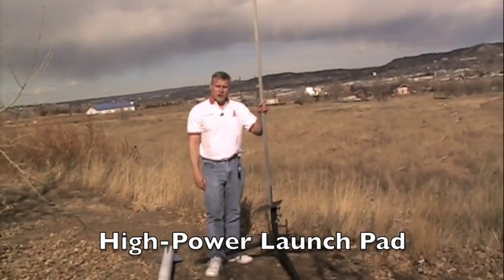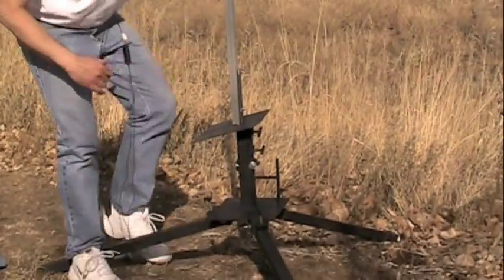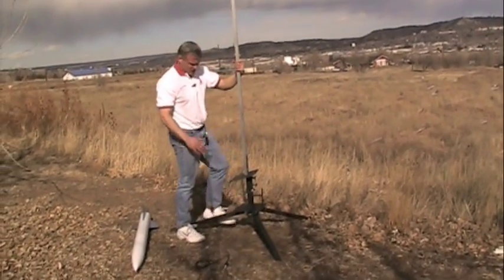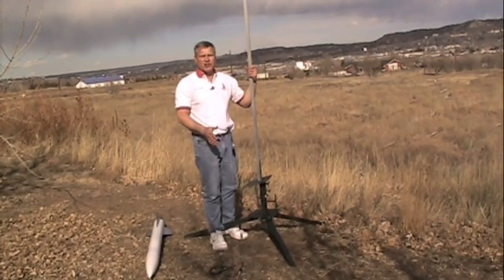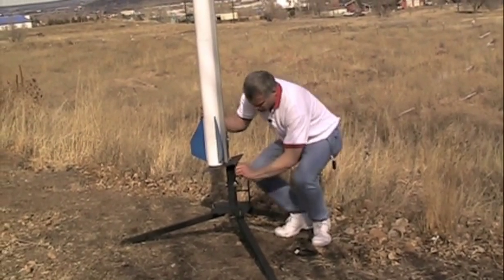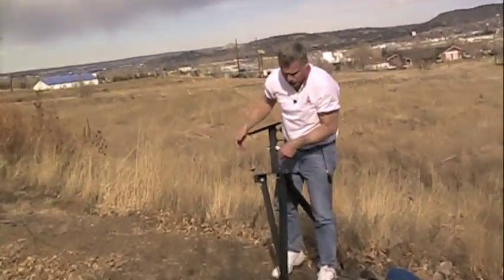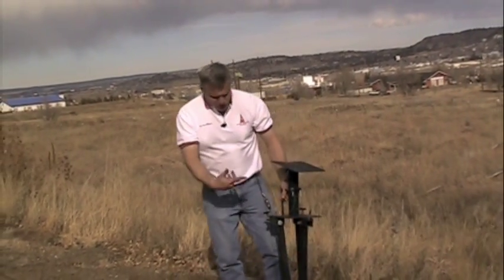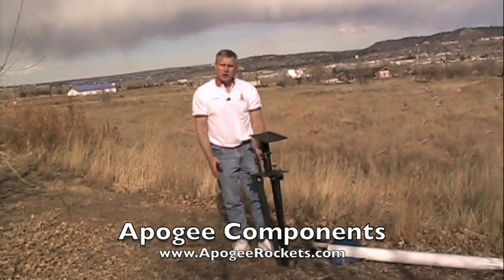High-Power_launch_pad.mov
Looking for a real high power launch pad that can take "BIG" rockets? The "Gun Turret" launch pad from Apogee Components is something you might consider. It is made here in the USA from genuine steel, welded so that it will stay together under the weight and thrust of those powerful rocket motors. And while we do on encourage the use of it as a step stool, it is so strong, you can stand on it. If you're local club does not have a rail launch pad for high power rockets, this is one you might consider getting.